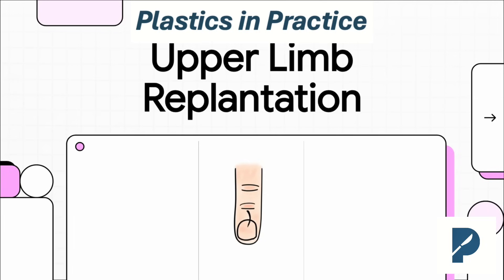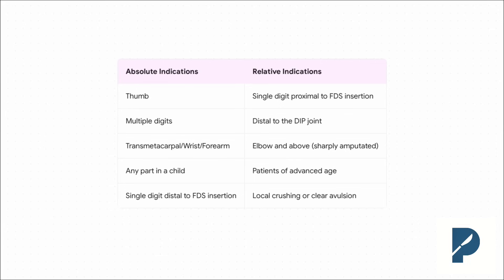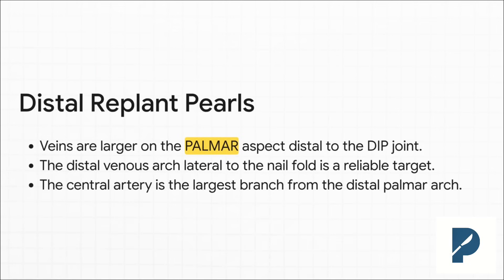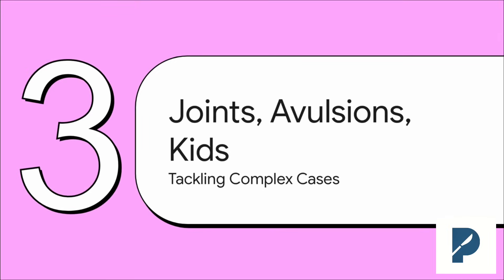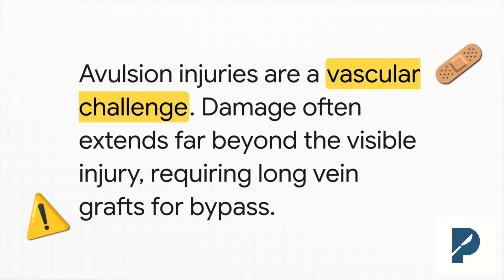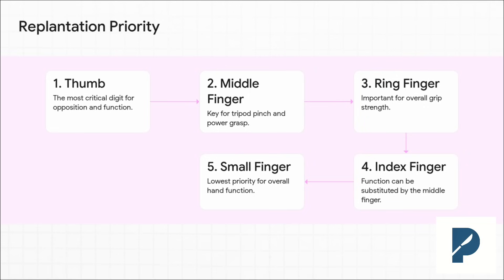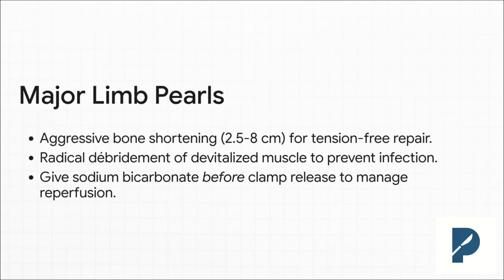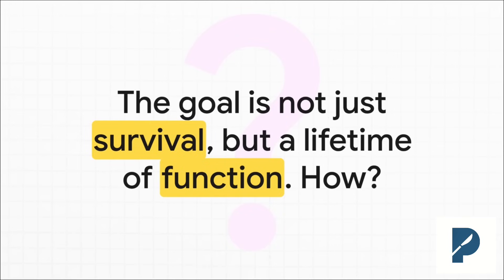Upper Limb Replantation: A Step-by-Step Playbook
Upper limb replantation remains one of the most challenging — and rewarding — procedures in plastic and reconstructive surgery. From fingertip injuries to major limb salvage, success depends not only on microsurgical skill but also on sound decision-making, efficient technique, and anticipating complications.

In this episode, we break down the essential principles every trainee should know when faced with an amputation on call. We review absolute and relative indications, discuss how to approach very distal fingertip injuries, and highlight pearls for zone 2 replantation, thumb salvage, avulsion injuries, and multi-digit cases. We also touch on more complex scenarios, including transmetacarpal and major limb replantation, and strategies for managing ischemia, venous congestion, and postoperative anticoagulation.
Whether you’re a resident seeing your first replant in the trauma bay, or a fellow refining your operative flow, this episode offers practical guidance to help you prioritize function over length, select the right cases, and master technical details that make the difference between survival and success.

Key takeaways:
- Replantation is always about restoring function, not just tissue.
- Thumb and multi-digit injuries take priority.
- Bone shortening, venous salvage, and nerve repair are central to good outcomes.
- Team efficiency and thoughtful sequencing matter as much as microsurgical precision.

References:Woo SH. Practical Tips to Improve Efficiency and Success in Upper Limb Replantation. Plast Reconstr Surg. 2019;144:878e–911e. doi:10.1097/PRS.0000000000006134